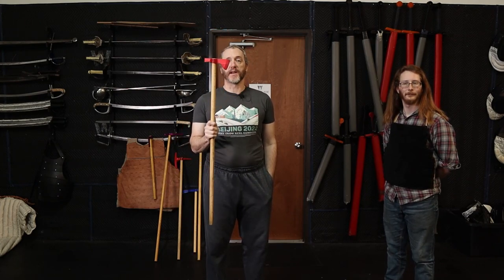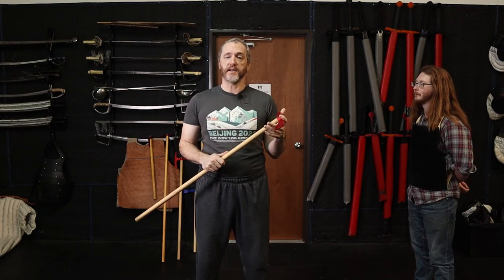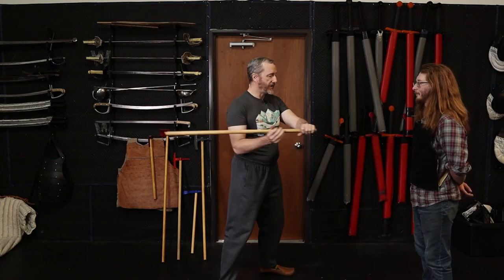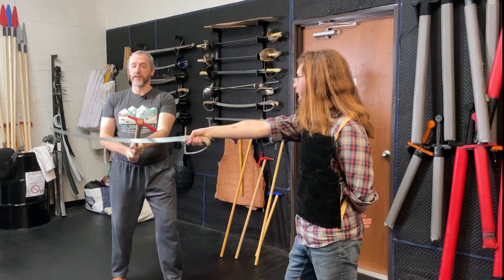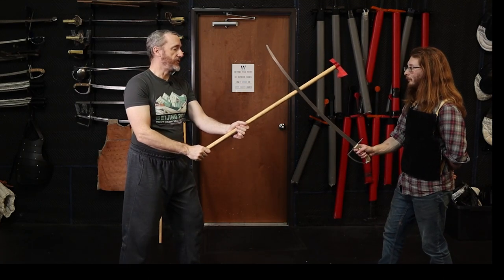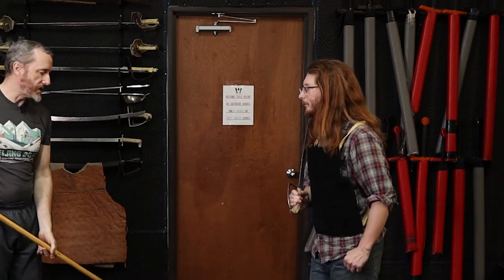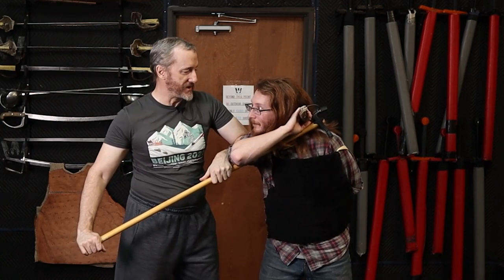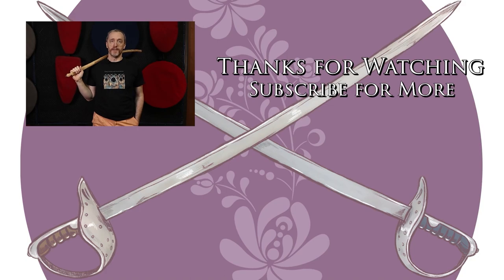Fencing with the Fokos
The fokos, or long-handed axe, is a common East-Central European weapon, and learning to use it is fun, too!

This channel was created at the request of students who wanted a handy visual reference for techniques, and in order to help us make new SwordFriends to trade whacks with. Come fence with us! :)